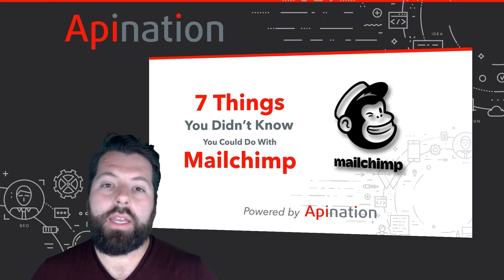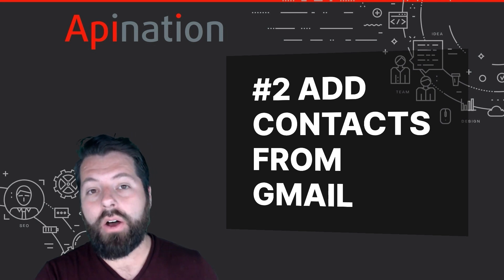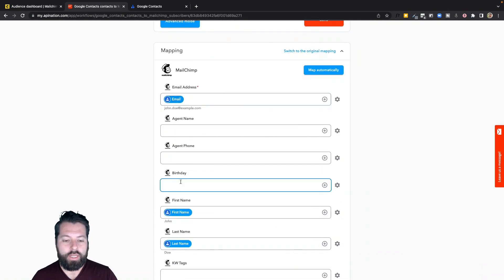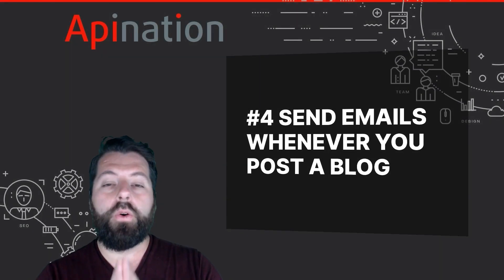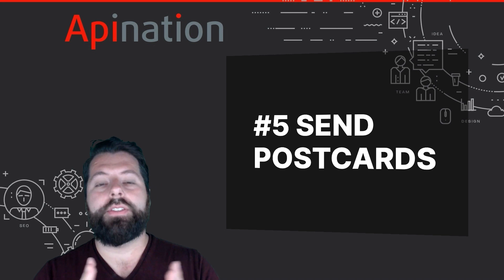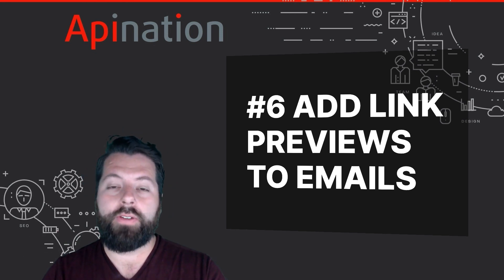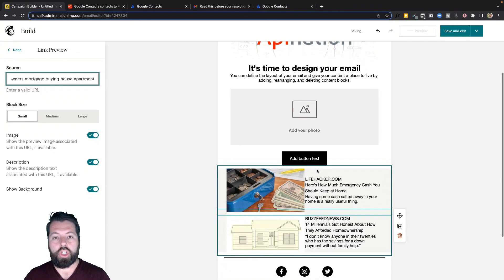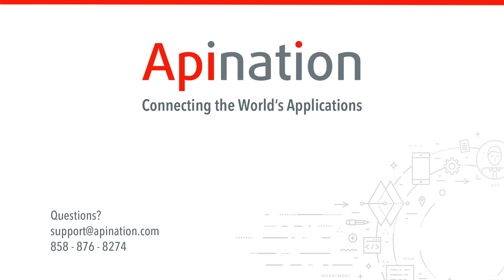Mailchimp — 7 Things you Didn't Know You Could Do in Mailchimp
There are so many apps on API Nation that seamlessly Sync with Mailchimp, so we'll often get questions about Mailchimp, what it is? how to use it? why to use it? And how best to set it up.

So we wanted to cover 7 awesome things even the most expert Mailchimp user doesn't know they can do with Mailchimp. AND they're all super easy and powerful to use.

If you're ready to get started Syncing Mailchimp with your CRM or Contact manager, just go

0:00 Mailchimp Features You Need to Know About
0:32 Schedule Facebook Twitter and Instagram Posts using Mailchimp
1:43 Add Gmail Contacts to Mailchimp
4:47 Send Dynamic Content Using Mailchimp
6:17 Connect your Blog's RSS Feed to Mailchimp
7:48 Send Postcards using Mailchimp
9:17 Add Link Previews to Emails in Mailchimp
11:23 Offer Appointments in Mailchimp